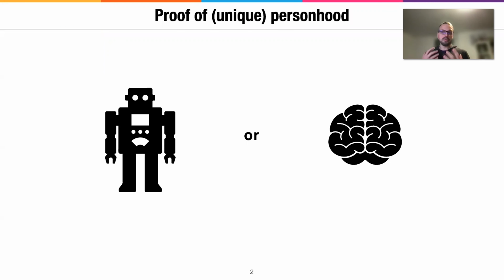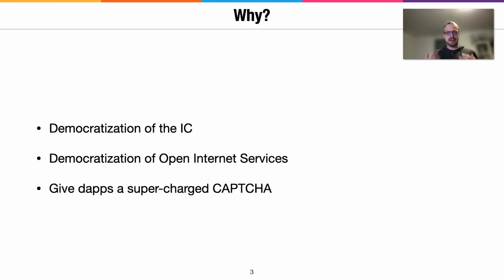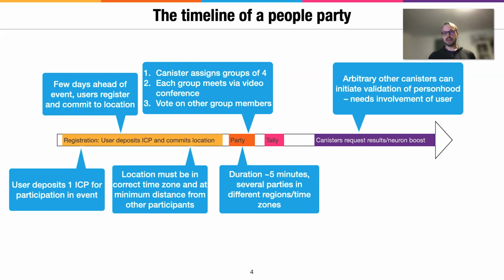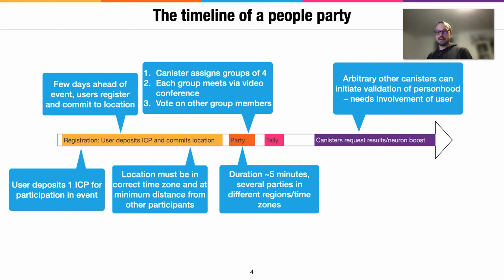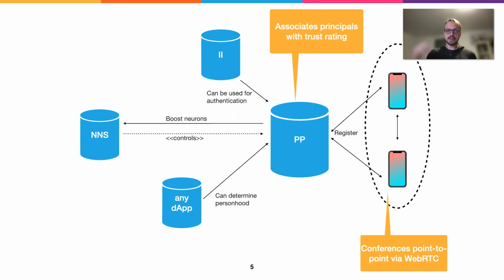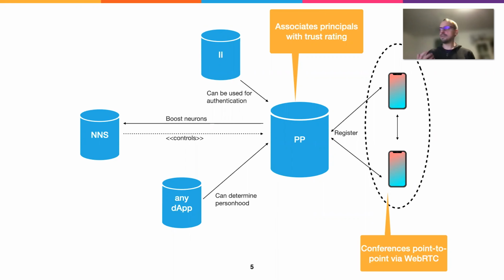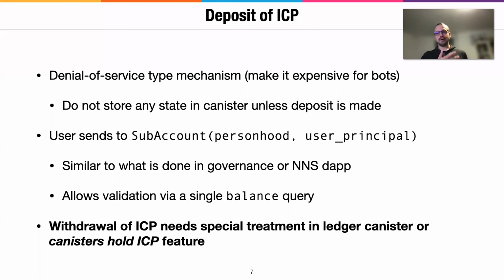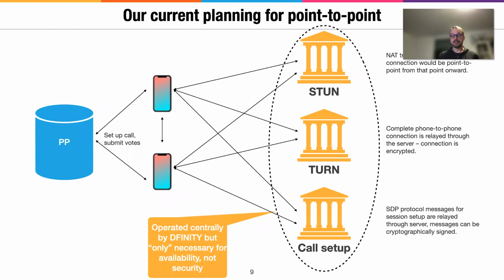Community Conversations | People Parties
Are you a bot or a person? That is difficult to ascertain from across the Internet – but often essential. For instance, social media platforms provide more meaningful interactions if content is provided by real humans, decentralized governance processes benefit from power being distributed more evenly across many voters, and the bootstrapping of token economies becomes fairer if tokens can be distributed evenly to individuals. All of the above are highly relevant for the IC, which hosts multiple social networks, provides decentralized governance processes, and allows for the tokenization of the dapp services that run on it. But the IC is not only a beneficiary of thwarting bots - it can also provide the solution!

Virtual people parties, coordinated by the Internet Computer, establish the personhood of otherwise pseudonymous identities. In a virtual people party, a small group of users validate each others’ personhood in a process that is fast, easy, and anonymous! For the time of the party, users provide a deposit of 1 ICP which can be withdrawn after the party is complete. During the party, which only takes a few minutes, users are divided into small groups and meet in a special video-chat application on mobile phones. But, unlike a typical video call, users do not show their faces or reveal their identity. Instead, users prove their personhood by directing the camera at the environment and reacting appropriately with camera movements to the requests of other users. At the same time, the video stream of the environment serves to validate the user’s location. This ensures that no user can participate in multiple groups simultaneously.